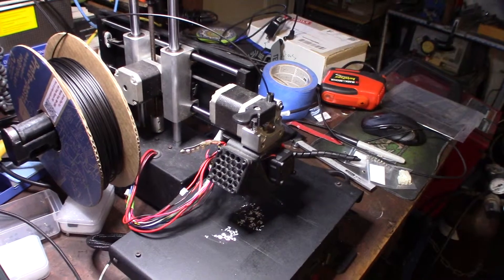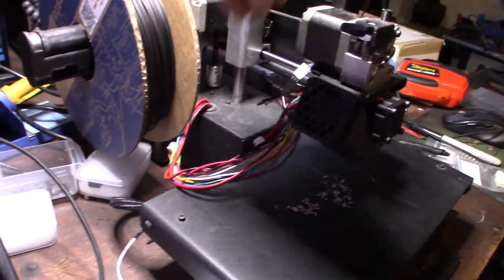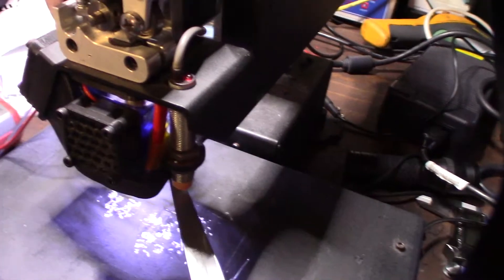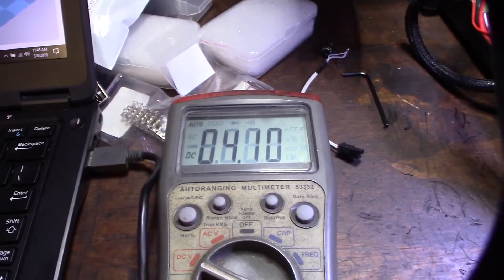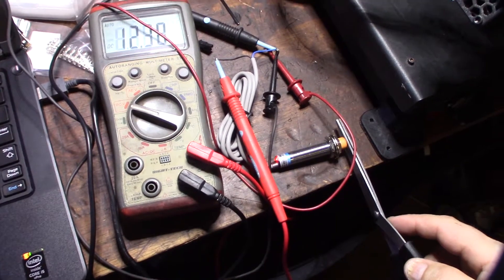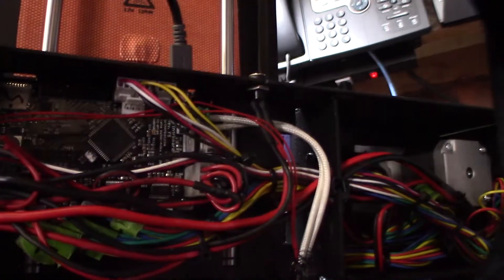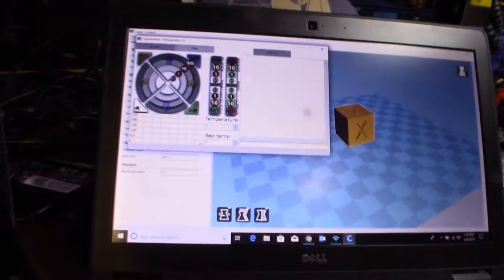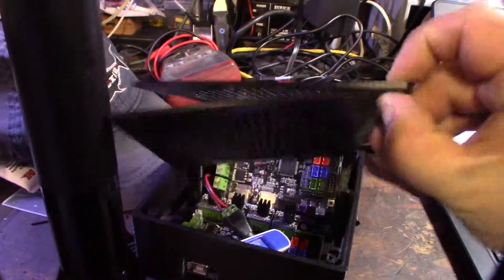Inductive bed leveling sensor troubleshooting & repair for 3D printer printrbot creality tevo anet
My inductive sensor starting leaking voltage and triggering my Z stop. When I ran G28 and G29 commands it would only go up instead down to check bed leveling. When I disconnected the sensor the hotend would smash into the bed. I knew I was getting a false trigger. The printrboad is unique. It can except a 12V trigger. Most printers want 5V when triggered. You will need a octocoupler if you are using a Anet, creality or tevo printer.

Sensor Used in this Video Works with printrbot LJ12A3-4-Z/BY
If you found this video helpful or would like help fund future experiments. please donate below.